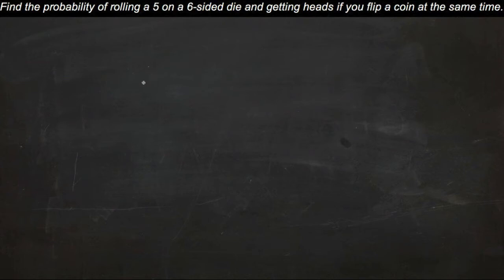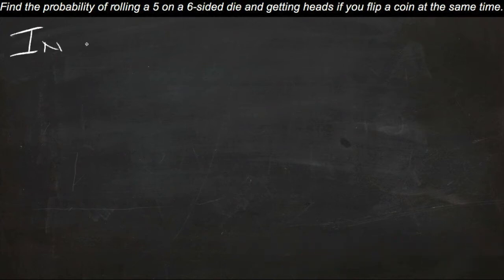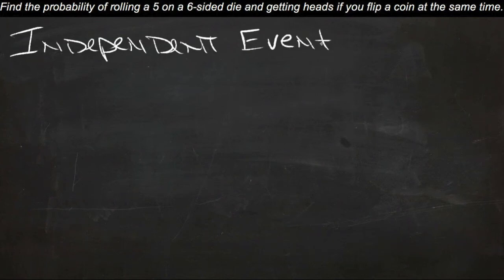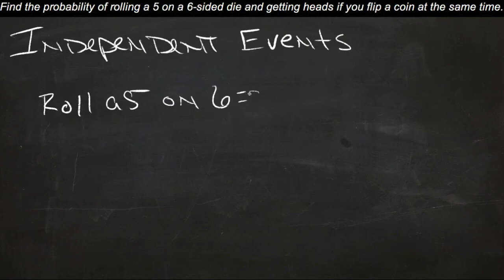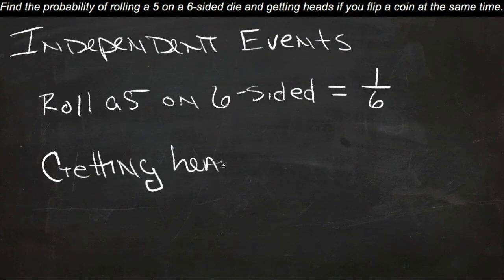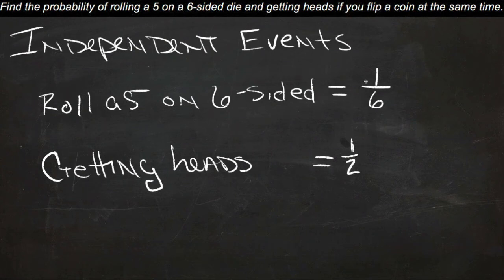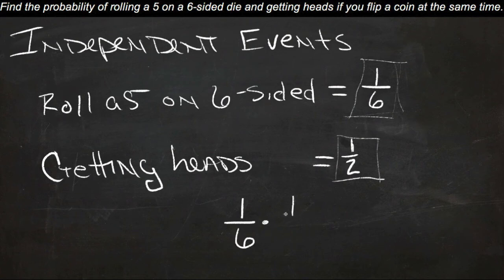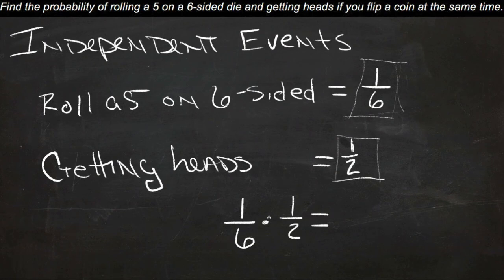Independent Events: An Explanation (Algebra I)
Here you'll learn how to find the probability of two events (called independent events) in which one event has no bearing on the probability of the second event. You'll also learn how to find the probability of two events (called dependent events) in which one event does have a bearing on the probability of the second event.

This video provides an explanation of the concept of independent events.

This is part of CK-12’s Algebra I: Probability and Statistics.

14. Planning and Conducting Surveys